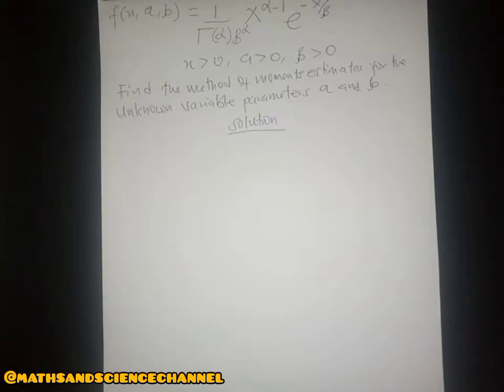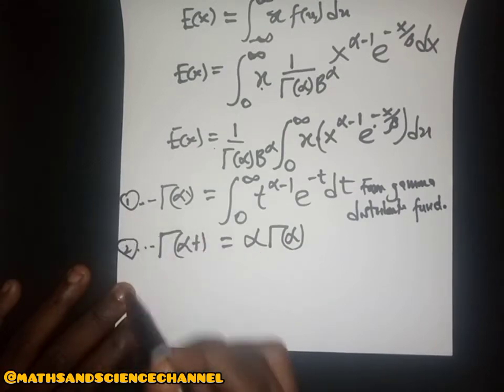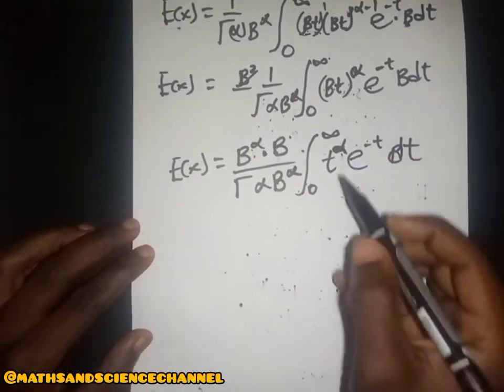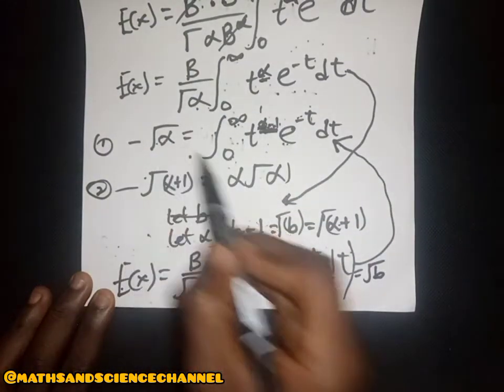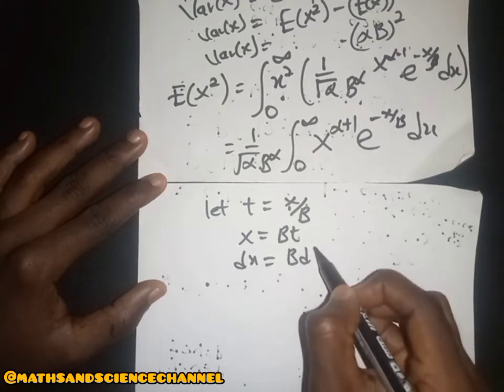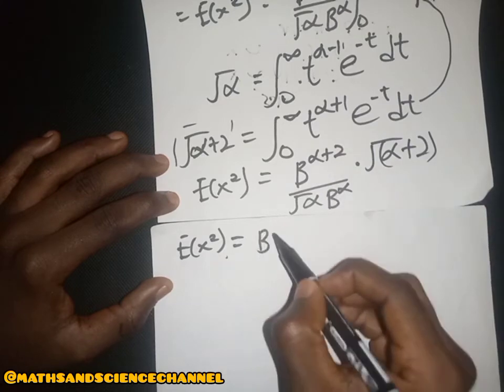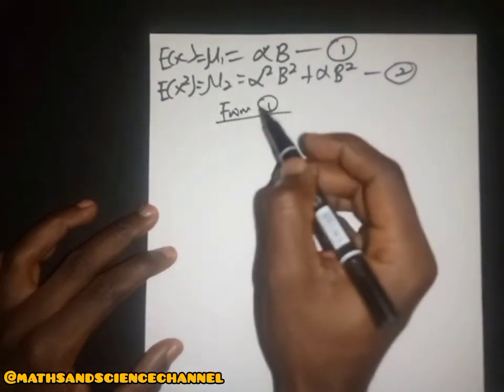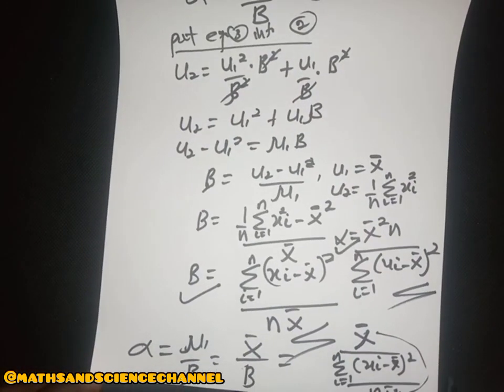Method of Moment Estimator with two different variables - Solved Example 6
Method of Moment Estimator  - Solved Example 1. Finding the method of moments estimator example. maximum likelihood estimator, method of moments estimator example, unbiased estimator and moment generating function

1.  A tricky problem with a "divine" answer! Can you find the value of x? find x;

3. How to find the limit of a trigonometric function. Finding the limit of a trigonometry function. TRY;

7. 3 Easy Steps To Solve Representation Of Functions As Power Series. How to represent Power series.;